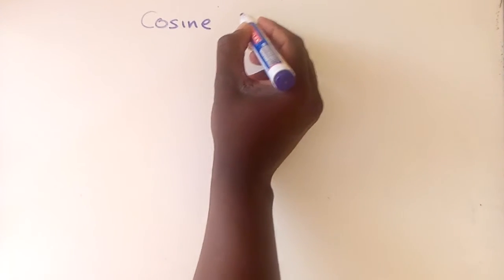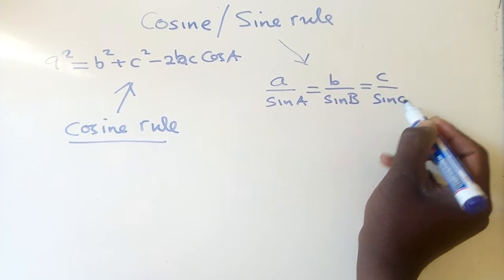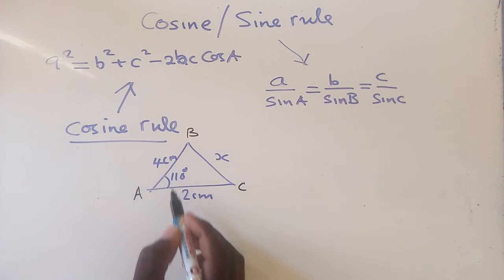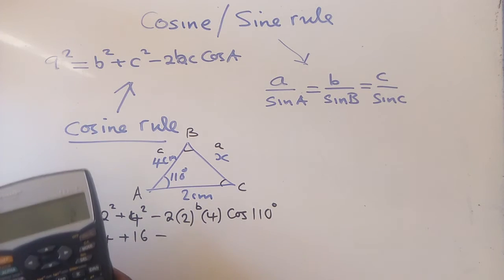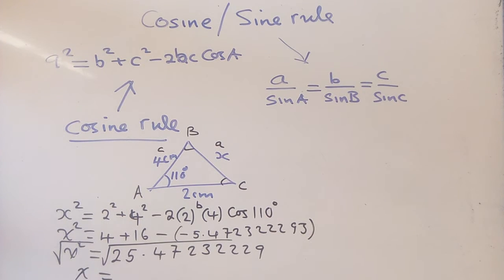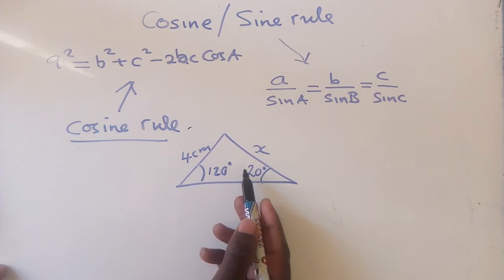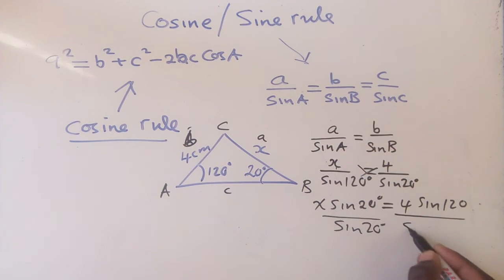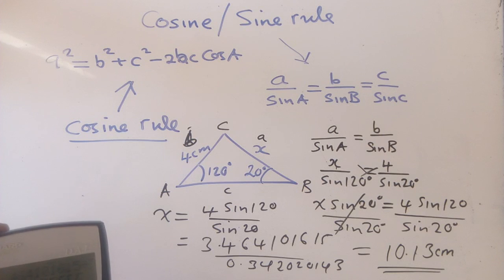Trigonometry (Sine/Cosine Rule)